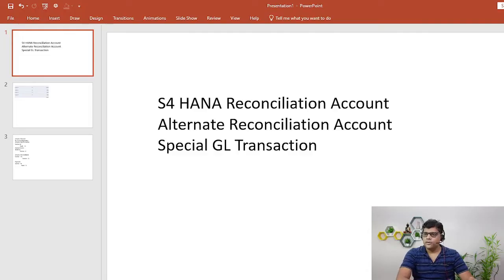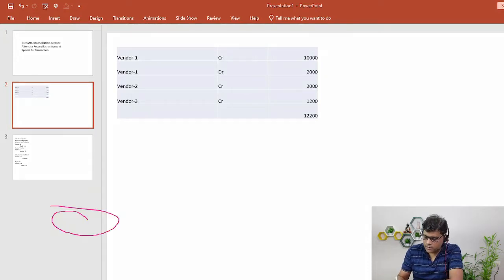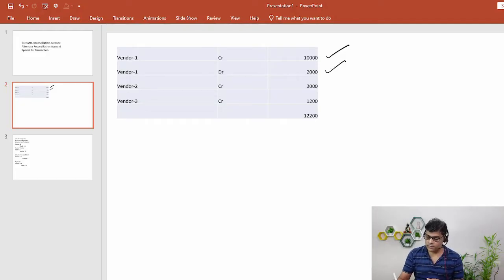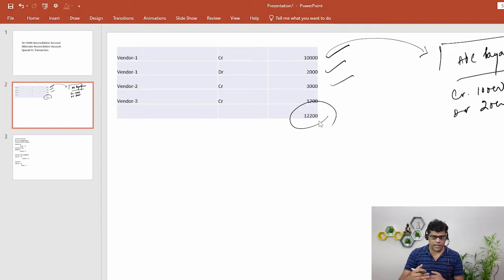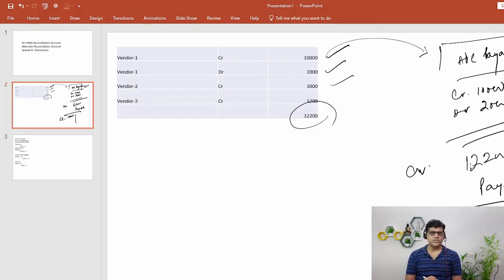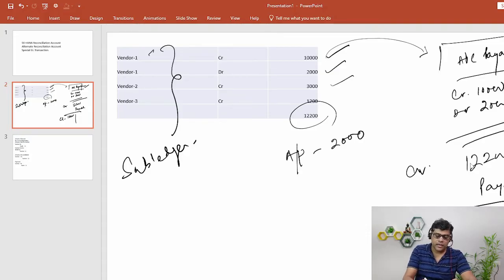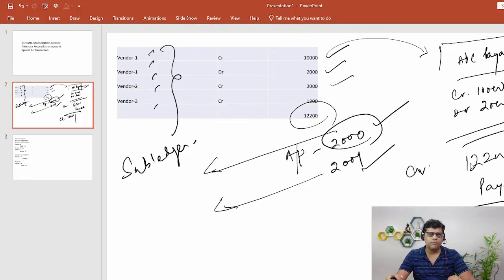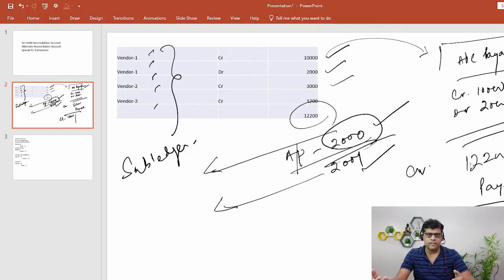What is SAP Reconciliation Account? (Part 1) - Concept of SAP Reconciliation - Pradeep Hota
Understand the concept of SAP Reconciliation account in S/4HANA FICO. The logic behind creating Reconciliation Account in SAP FI.

- How to reconcile subledger with general ledger in SAP.
- The Process of Alternative reconciliation in SAP FI in S/4HANA.
- Vendor Reconciliation Account in SAP
- Alternative Reconciliation in SAP
- Special GL Transaction

Course pages:-